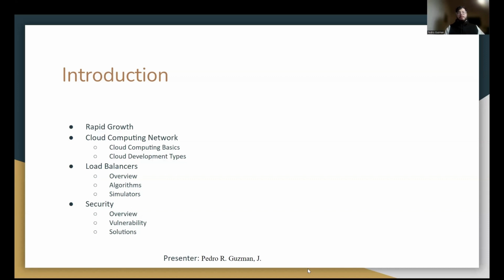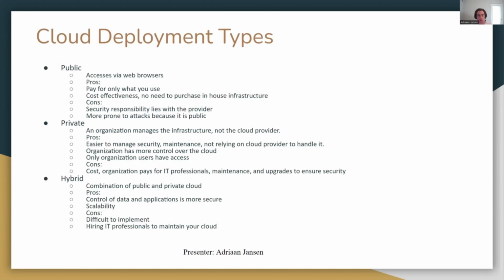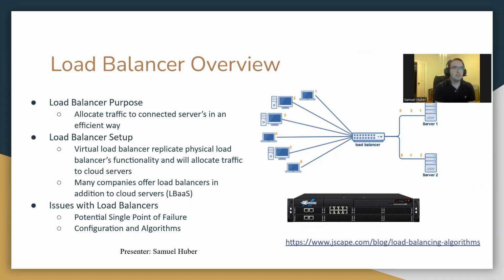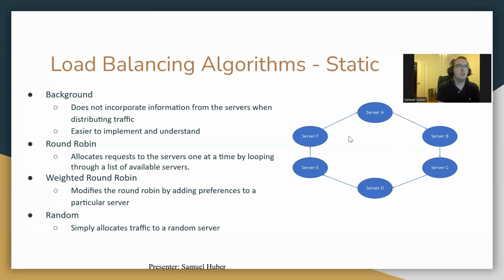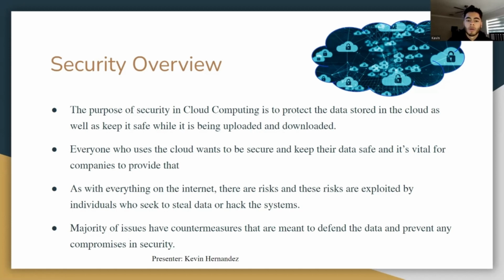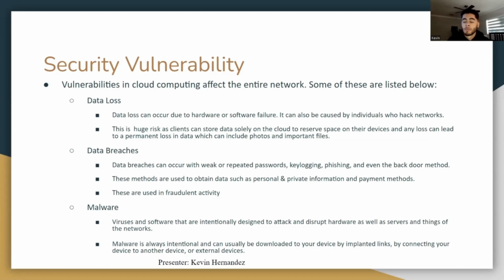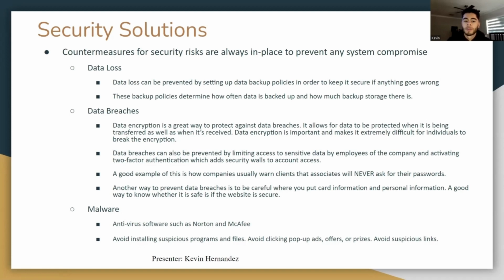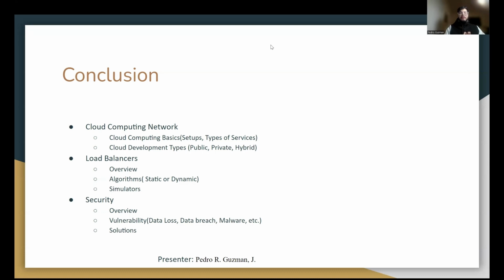TCN 4211 RVAA Group 10 Cloud Computing Presentation